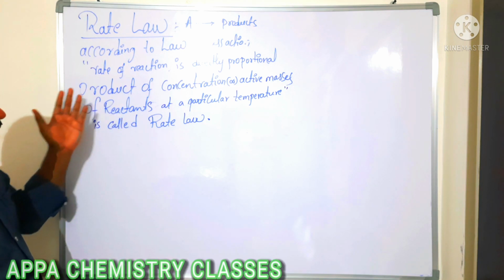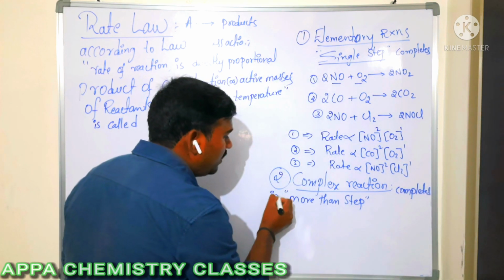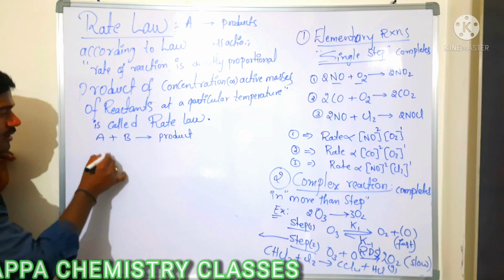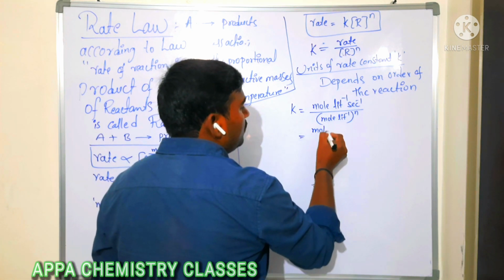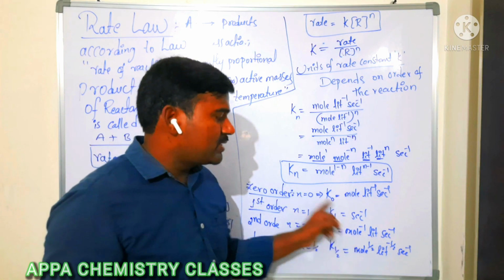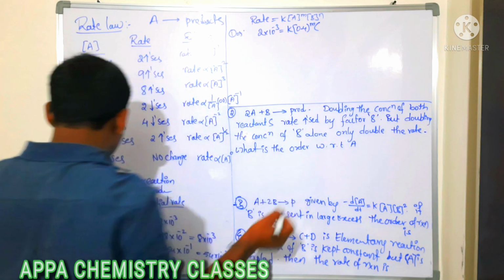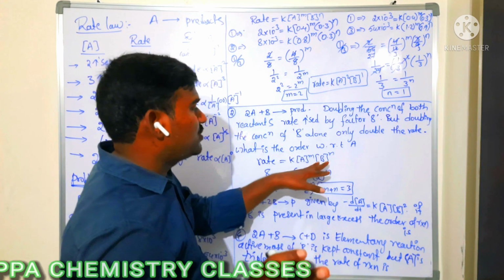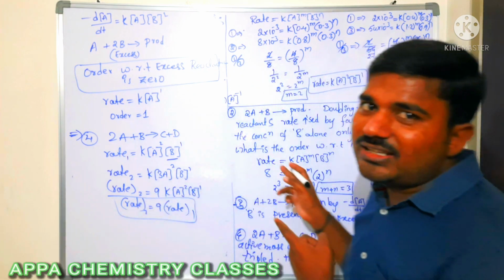Chemical kinetics-Rate Law, Rate constant and problems for IIT-JEE ,NEET and Board exams Part-3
Chemical kinetics-Rate Law, Rate constant and problems:
This video includes following concepts and problems
1. Rate law
2. Rate constant
3. Units of Rate constant for n th order reaction
4. Problems on rate law and Rate constant
5. Relation between Rate and concentration of Reactant